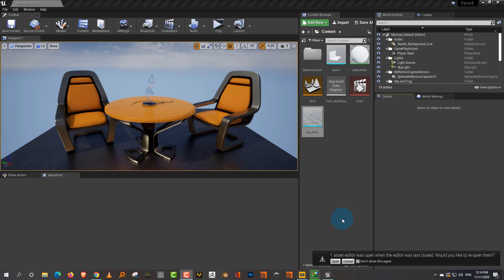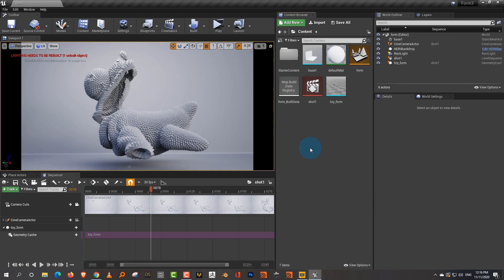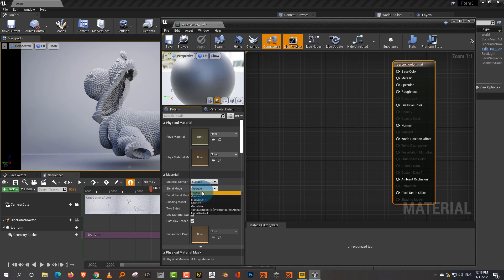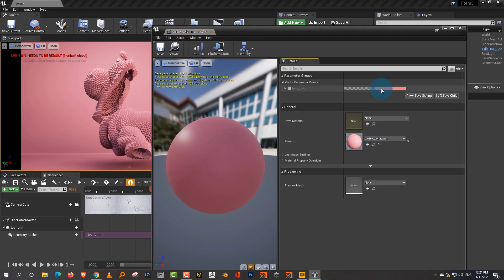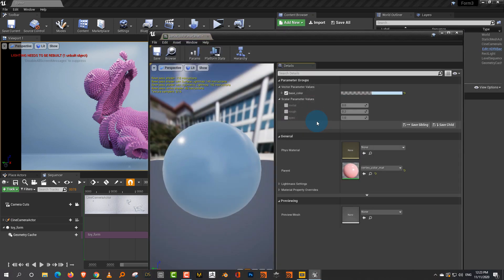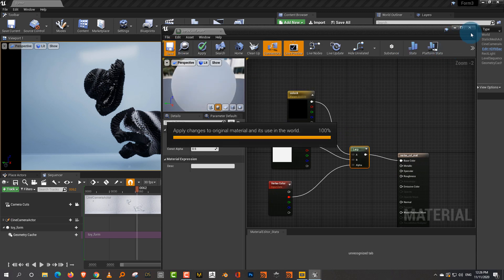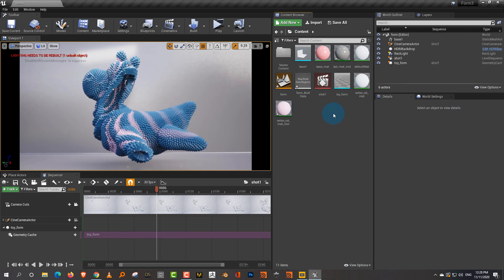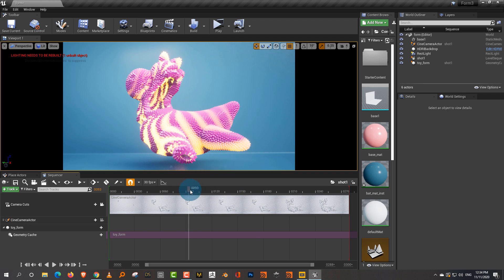From Houdini to Unreal - Lesson 3 - Material setup basics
In this lesson we'll take a look at the basic material setup in unreal and how to use vertex colors to control the shading.

regards
Rohan